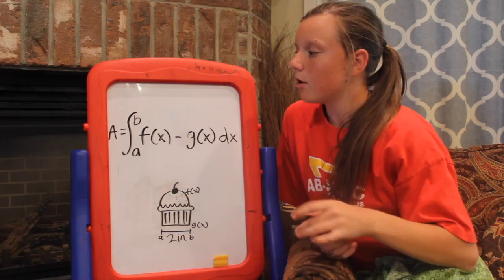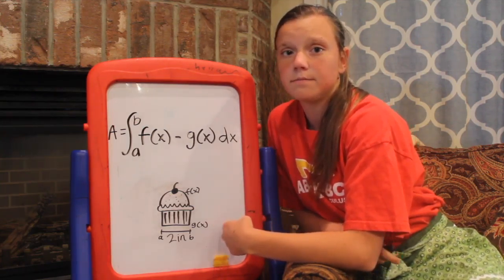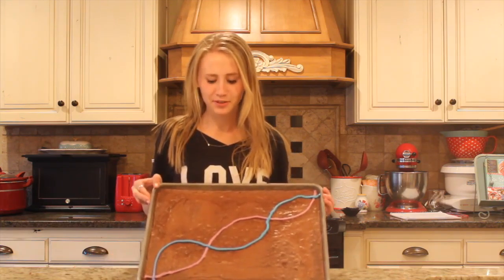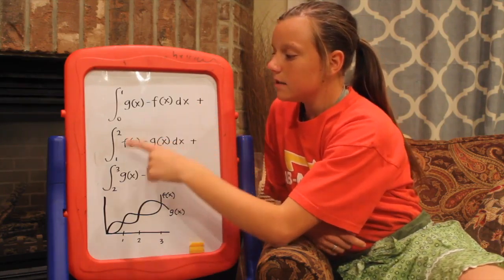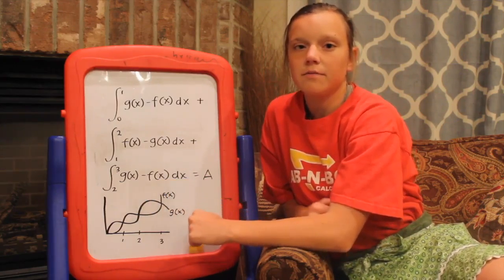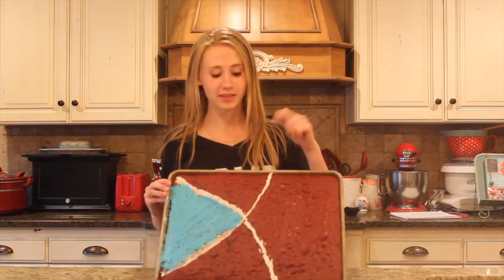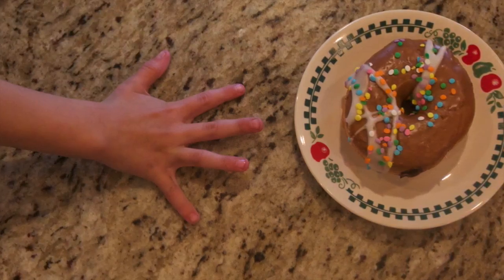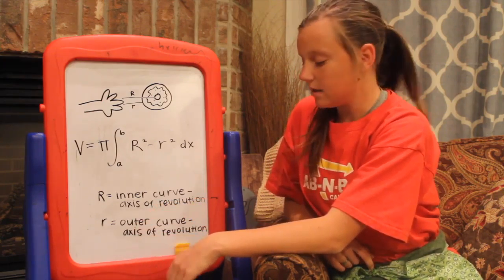Calculus Video- Liv, Ez and Laur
This video is about Calculus Video- Liv, Ez and Laur